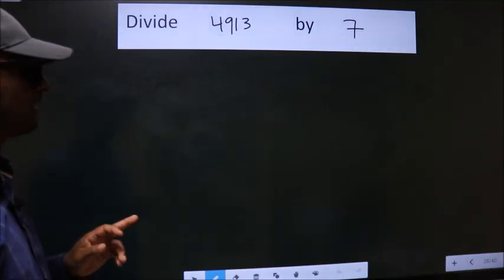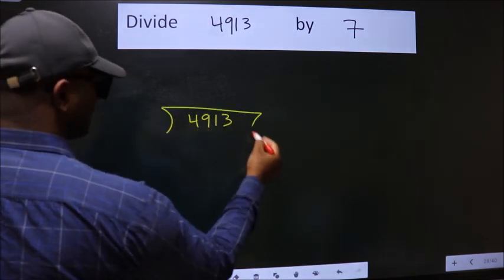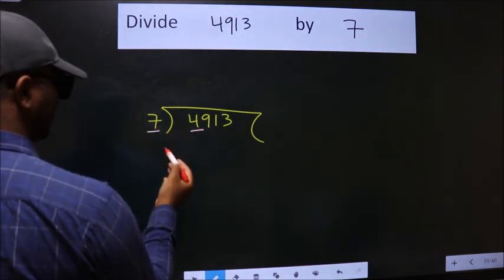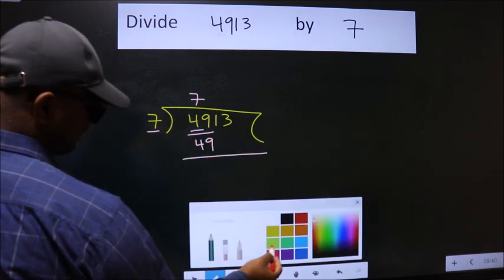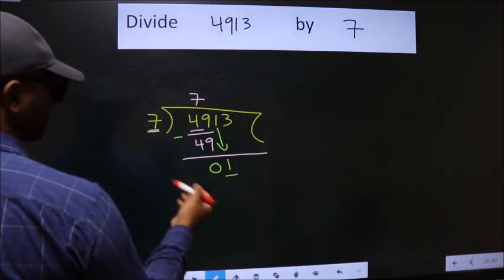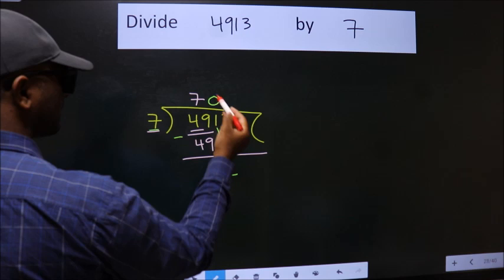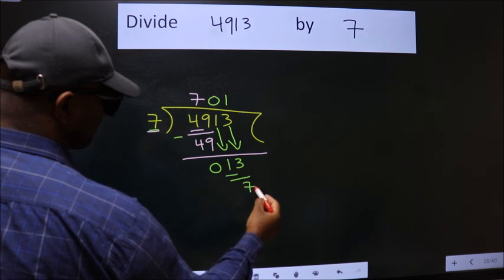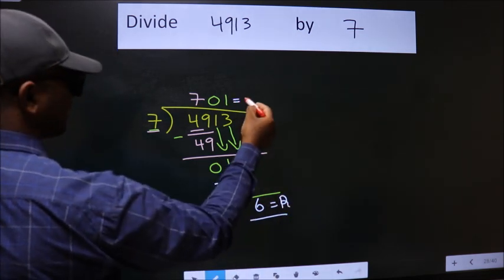Divide 4913 by 7 many get this quotient wrong